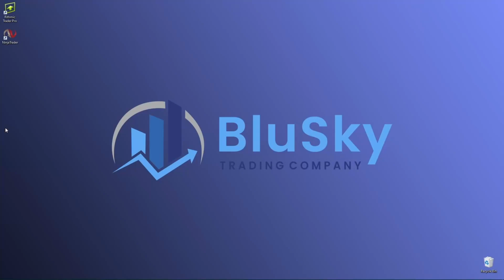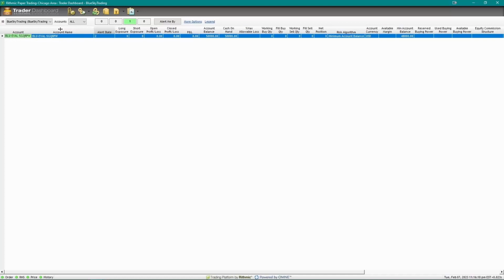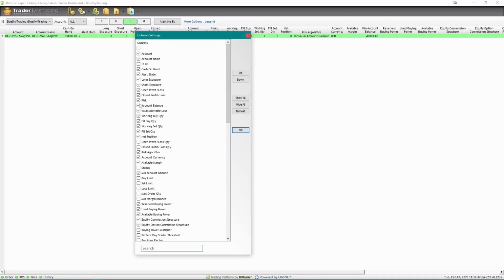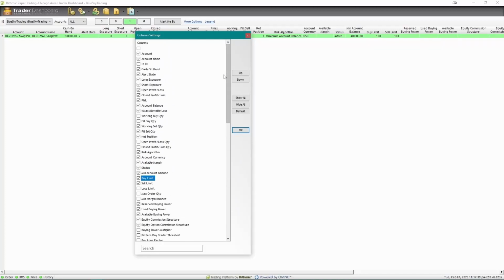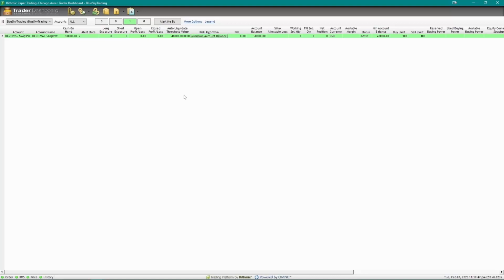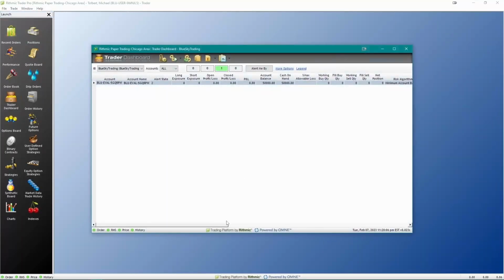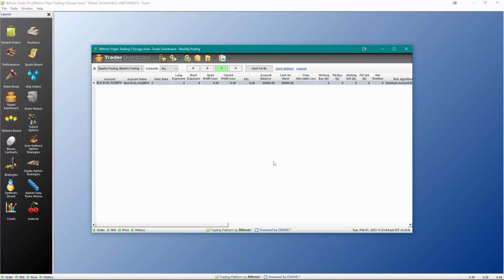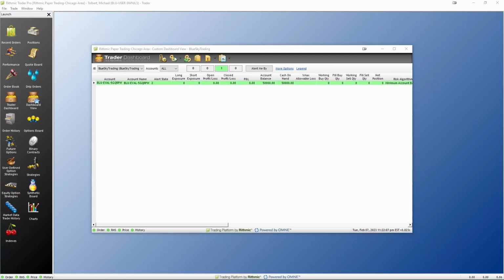Monitor your Trailing Drawdown w/ R Trader Pro (Rithmic) | BluSky.pro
We show you how customize your R|Trader Pro columns and monitor your trailling drawdown in realtime while you trade.

Hypothetical Performance
Hypothetical performance results have many inherent limitations, some of which are last updated June,6, 2022 described below. No representation is being made that any account will or is likely to achieve profits or losses like those stated herein; in fact, there are frequently sharp differences between hypothetical performance results and the actual results subsequently achieved by any trading program. One of the limitations of hypothetical performance results is that they are generally prepared with the benefit of hindsight. In addition, hypothetical trading does not involve financial risk, and no hypothetical trading record can completely account for the impact of financial risk of actual trading. for example, the ability to withstand losses or to adhere to a particular trading program despite trading losses are material points which can also adversely affect actual trading results. There are numerous other factors related to the markets in general or to the implementation of any specific trading program which cannot be fully accounted for in the preparation of hypothetical performance results and all which can adversely affect trading results. Risk